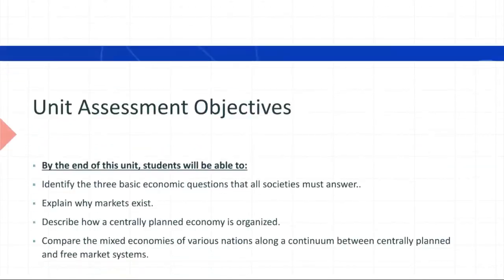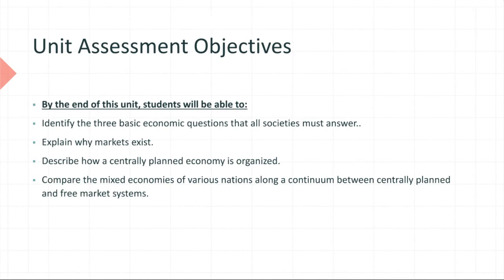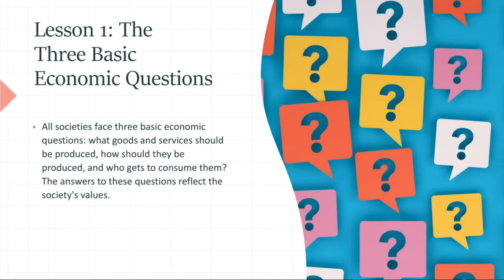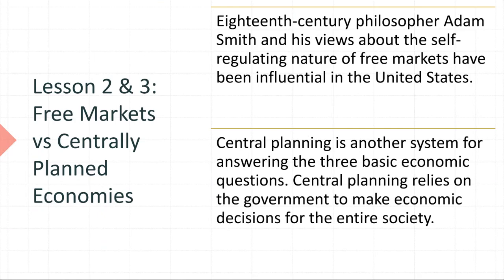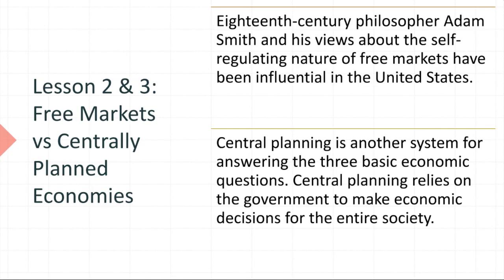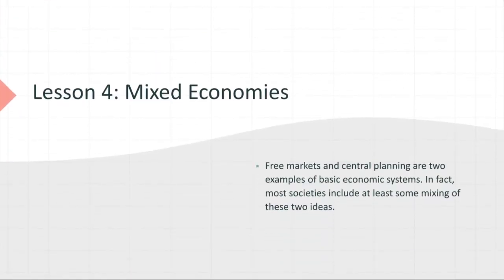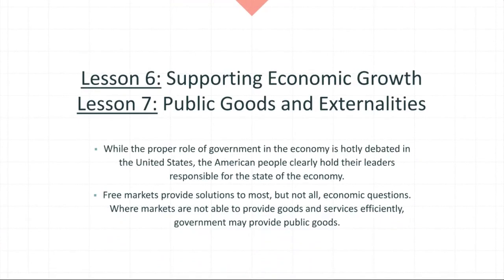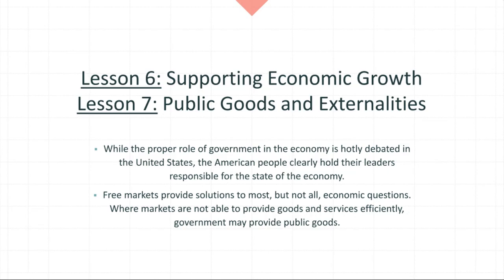Unit 2-Economics Grade 11&12- by Mr.Ahmad Abu Rashed